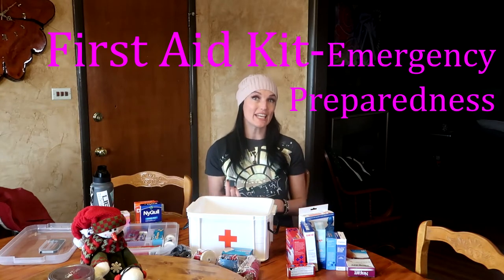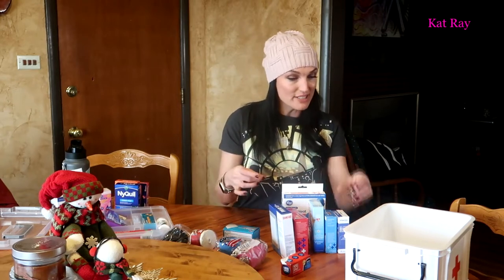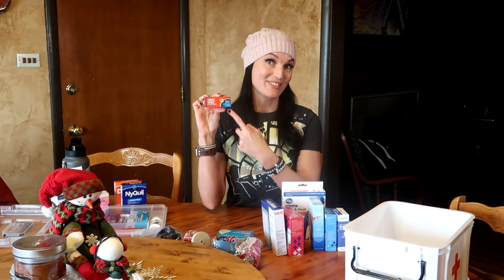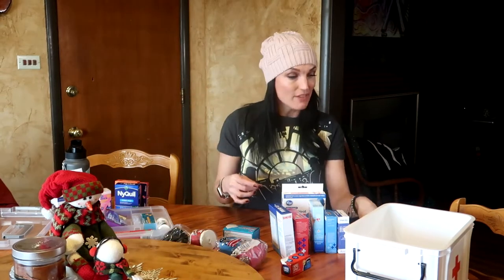First Aid Kit- Emergency Preparedness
I'll show you how to make your own First Aid Kit for your Emergency Preparedness. Remember: Work Hard, Play Hard!!!

Supplies:
Small, Medium and/or Large Band-Aids
Skin Glue
Steri-Strips
Alcohol Swabs
Plastic Gloves
Gauze Pads
Ace Bandages
Co-Flex
Bandage Tape
Thermometer
Anti-Biotic Cream
Anti-Itch Cream
Day Quill
Ny Quill
Benadryl
Stomach Relief
Icy Hot
Heat Pack
Cough Drops
Ibuprofen